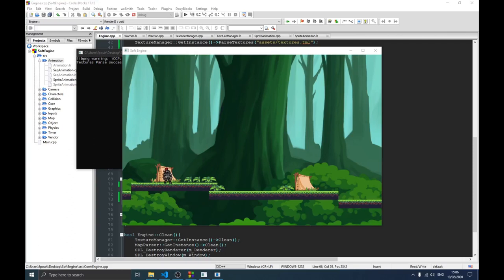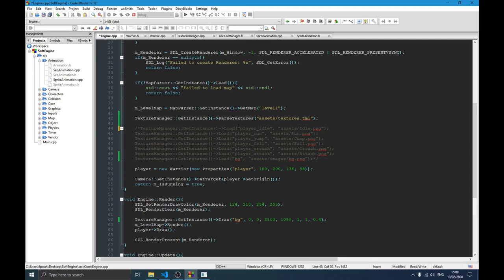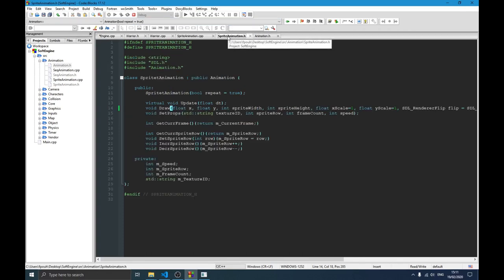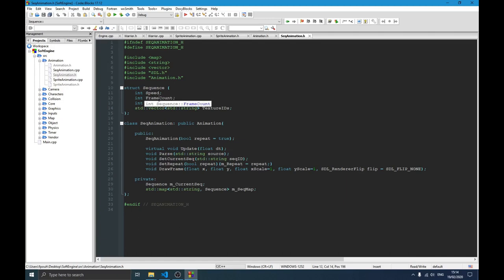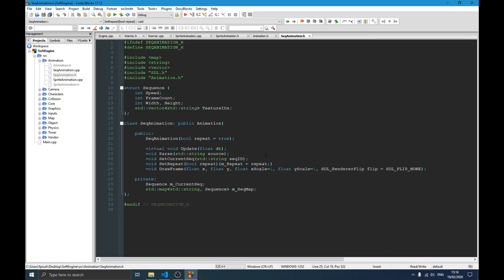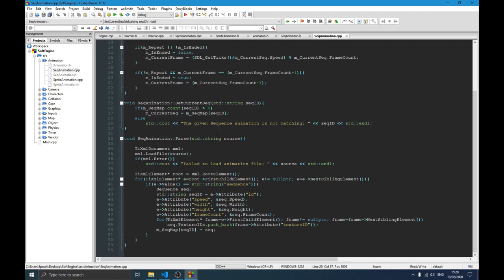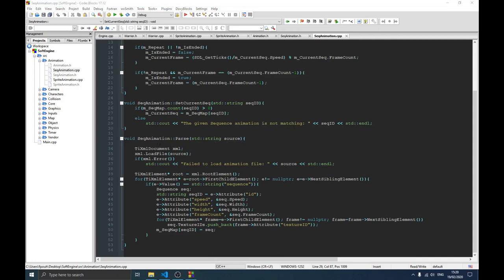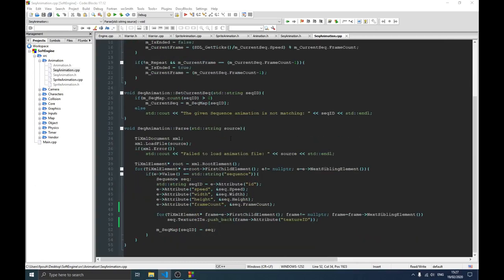Frame Animation SDL Game Part 23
In this  video, we will create a new animation class to make sequence image animation. we will also refactor our old animation class.